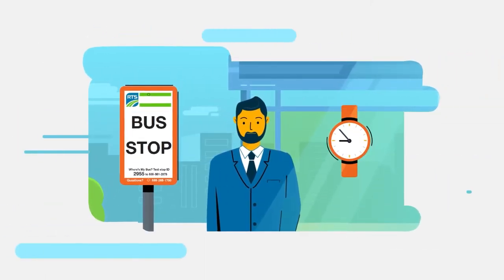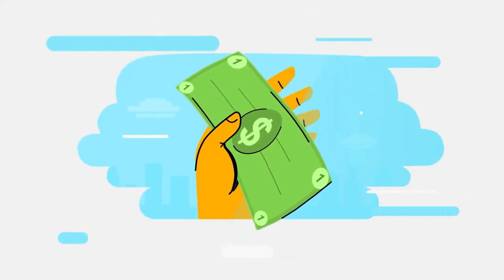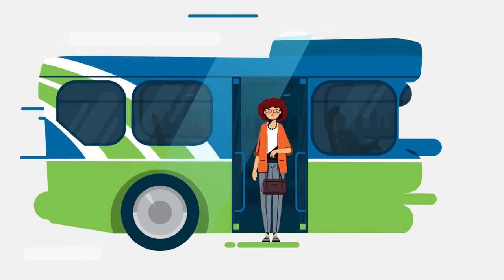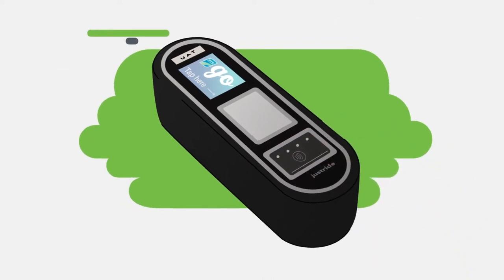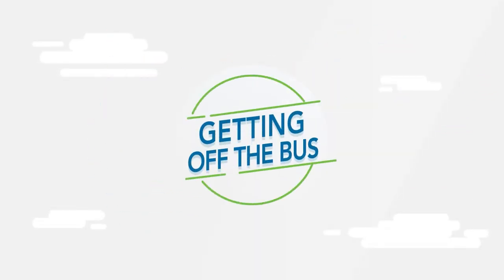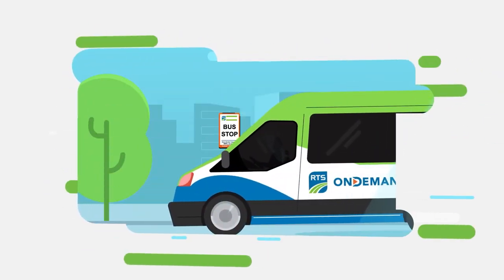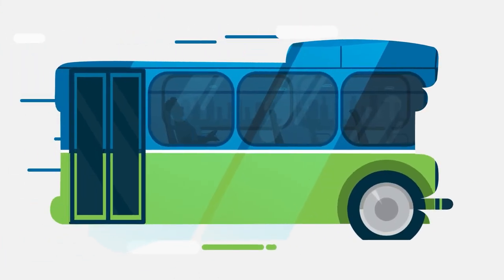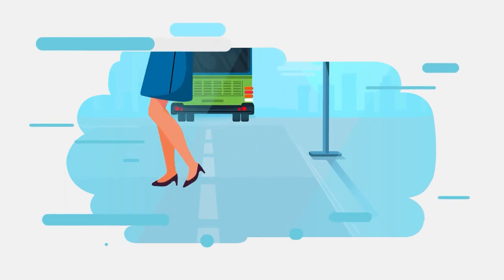How to Enjoy the Ride with RTS: Riding 101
Are you new to riding RTS? No problem: we'll show you how easy it is to ride RTS.